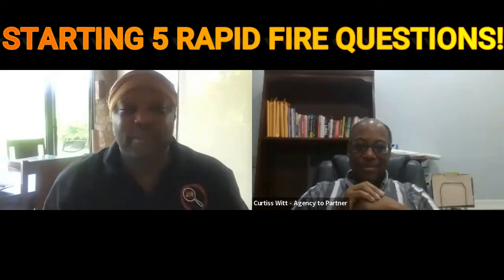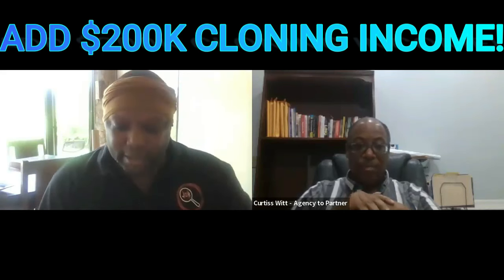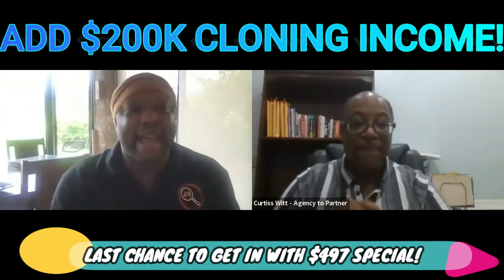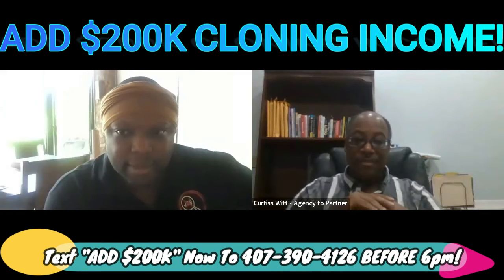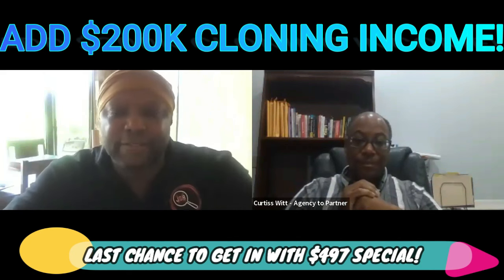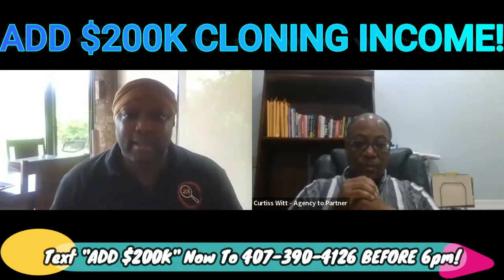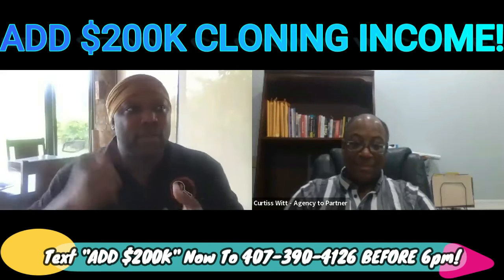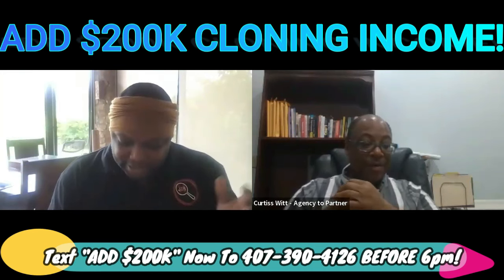Marketers Can Clone ANY Business & Copy It's Income To Their Accounts LEGALLY!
Text "2 ON 1" Now To = $5,500 3 Hour "2 on 1" Money Session P.S. Coaching Session Includes David + Curtiss

Summary

The conversation discusses the concept of growth operating and how it can be a profitable business model. The speaker explains that growth operating involves partnering with creators or local businesses to help them monetize their audience or customer base. The speaker emphasizes that beginners can succeed in growth operating by starting with smaller creators or local businesses and gradually working their way up to larger clients. The speaker also provides tips on how to approach creators and attract their attention, such as creating compelling content and leveraging word-of-mouth marketing. The conversation concludes by highlighting the benefits of the agency-to-partner approach in growth operating.

Takeaways

Growth operating involves partnering with creators or local businesses to help them monetize their audience or customer base.
Beginners can start with smaller creators or local businesses and gradually work their way up to larger clients.
Creating compelling content and leveraging word-of-mouth marketing can help attract the attention of creators.
The agency-to-partner approach in growth operating allows for immediate monetization and the creation of multiple income streams.
Taking action and implementing strategies is key to success in growth operating.

Titles

Unlocking the Potential of Growth Operating
Taking Action: The Key to Success in Growth Operating

Sound Bites

"If you partner with a local business right now, even though you're going to be building things for them and with them, like they're getting sales and traffic right now."
"If you growth operate the way that we show you how to do it, you're going to be able to plug into local businesses as if you're investing in them, as if you bought into their company, you'll be able to make money from them 10 different ways."
"You're literally partnering with someone that's already spent years doing all of that extra stuff, right? So once you create the product, the community or the service or whatever you're going to be creating per their expertise, once you launch, you choose a launch date guys, like the money is pretty much instantaneous."

Chapters
00:00
Introduction to Growth Operating
02:26
Partnering with Local Businesses
04:58
Instantaneous Monetization through Launches
08:27
Growth Operating as a Beginner
26:13
The Agency-to-Partner Approach
29:57
Differentiating from Traditional Agencies
36:13
Taking Action for Success